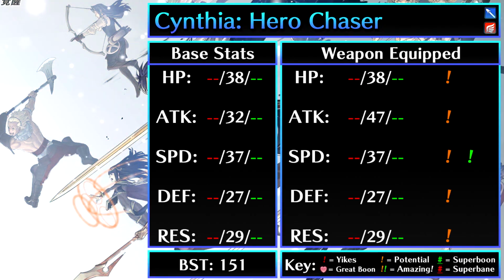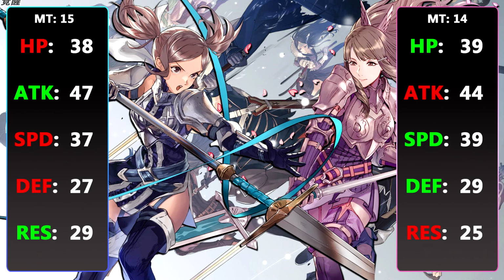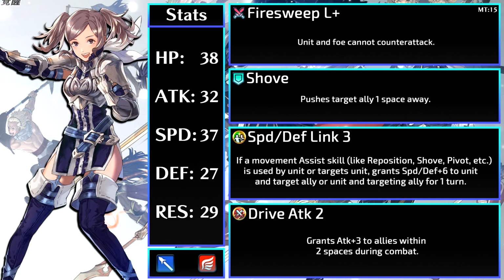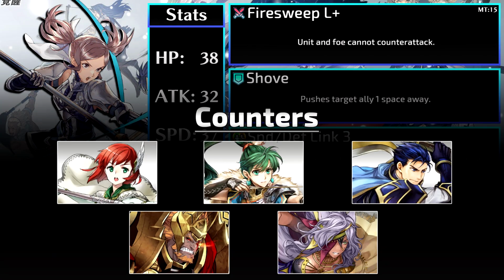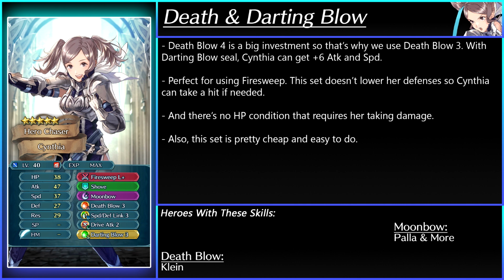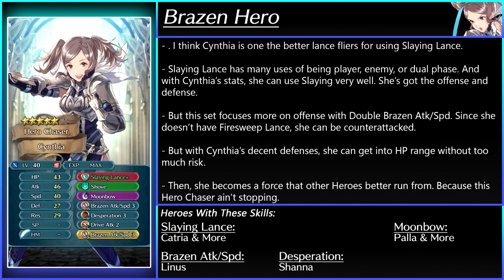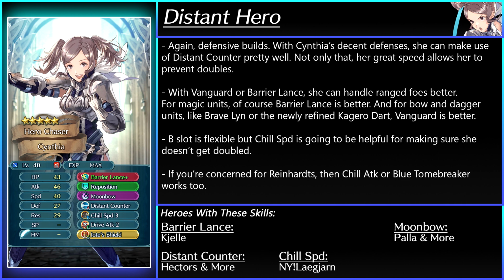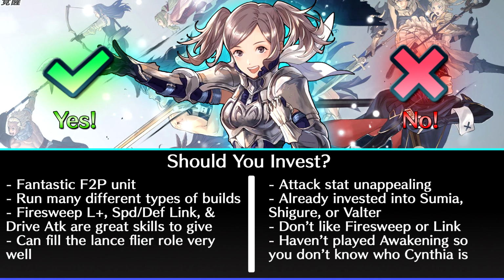Cynthia | Should You Invest? | Fire Emblem Heroes Unit Review & Building Guide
Hey everyone and welcome to a unit review of Cynthia. She’s our latest free unit from the grand hero battles and I’d say for a free unit, she’s pretty good. And you know what, Cynthia deserves it.

Fire Emblem Heroes reviews!

Fire Emblem Awakening: Prelude (Ablaze)

Stay hydrated folks